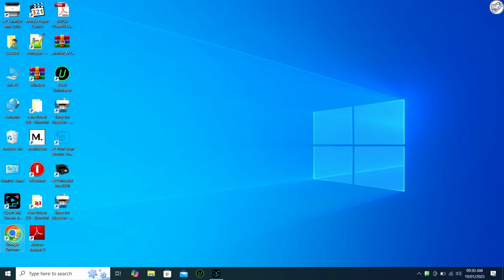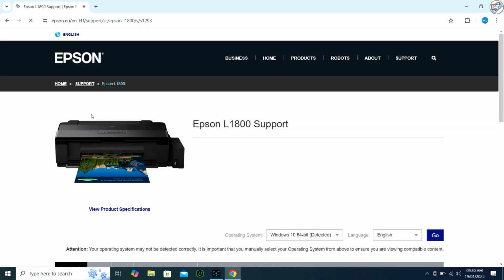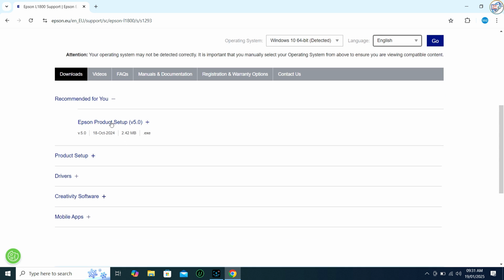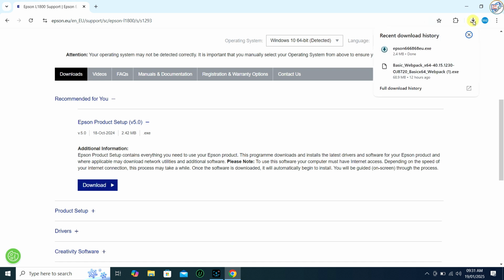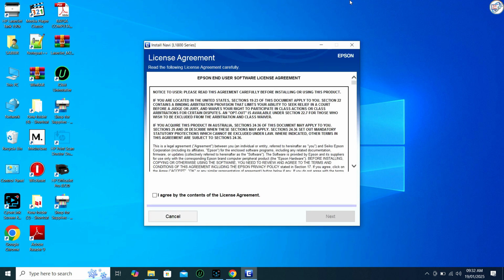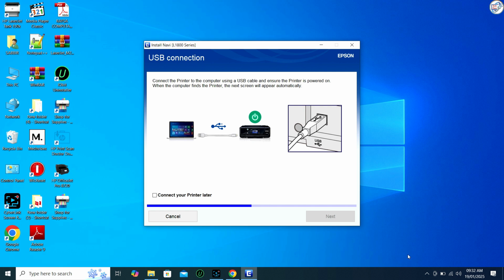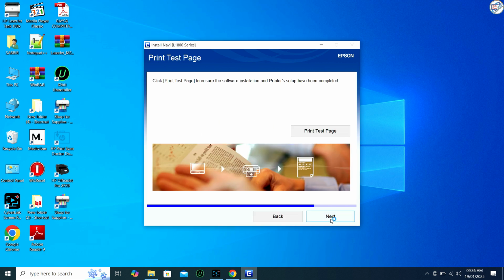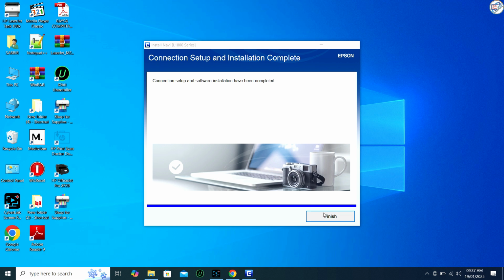Epson L1800 Printer Setup.How to download and install Epson L1800 A3 Photo Ink Tank Printer driver.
Epson L1800 Setup: Step-by-Step Driver Installation Guide (2025)
How to Install Epson L1800 Printer Driver on Windows/Mac | Easy Tutorial
Epson L1800 A3 Printer Setup: Wireless & USB Installation Tips!
Fix Epson L1800 Driver Errors | Troubleshooting & Installation Guide
Epson L1800 Full Setup: Unboxing, Installation, & First Print!
Epson L1800 Driver Download & Install for Beginners (No Errors!)
Ultimate Guide to Epson L1800 A3 Photo Printer Setup 20255
Epson L1800 Ink Tank Printer: How to Set Up & Optimize Print Quality
Epson L1800 Wireless Setup & Driver Installation Hacks!
Epson L1800 Driver Issues Solved | Complete Installation & Calibration Tutorial

Welcome to the ultimate guide for setting up your Epson L1800 A3 Photo Ink Tank Printer! In this video, we’ll walk you through the step-by-step process of downloading and installing the necessary drivers for your printer. Whether you're a professional photographer or simply looking to print stunning A3 photos, having the right drivers is crucial for optimal performance.

We start by visiting the official Epson website, where we guide you to the right section for the L1800 printer drivers. You'll learn how to select the right operating system and download the latest version, ensuring compatibility and enhanced functionality. After downloading, we'll cover the installation process, highlighting key steps to make it hassle-free.

Additionally, we’ll share tips on troubleshooting common installation issues and optimizing your printer settings for the best print quality. By the end of this video, you’ll be fully equipped to unleash the full potential of your Epson L1800 printer!

Let’s get started with your Epson L1800 setup! Happy printing!